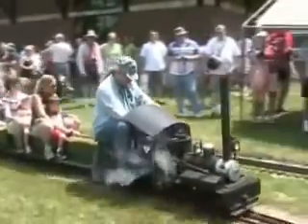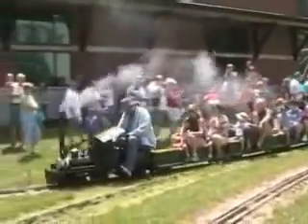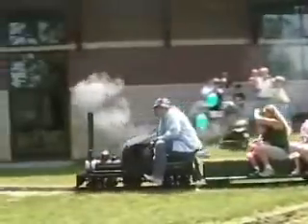Watching 1/8 scale trains at the 2008 Miami Valley RailFest in Dayton, Ohio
Watch as the Carillon Park Rail and Steam Society runs 1/8 scale trains during the 2008 Miami Valley RailFest.